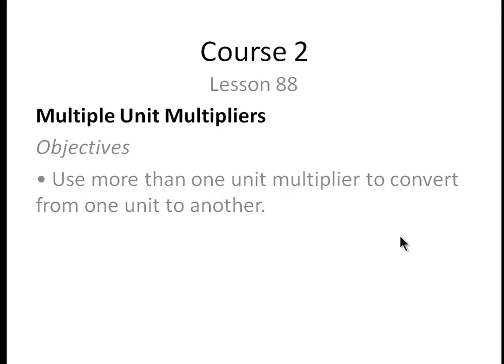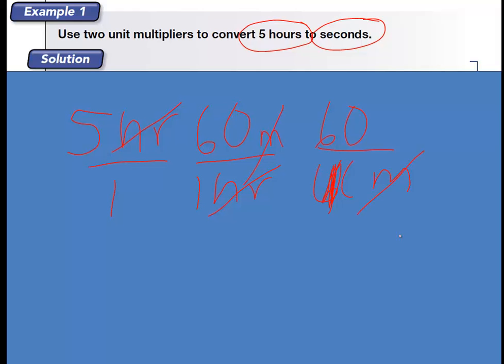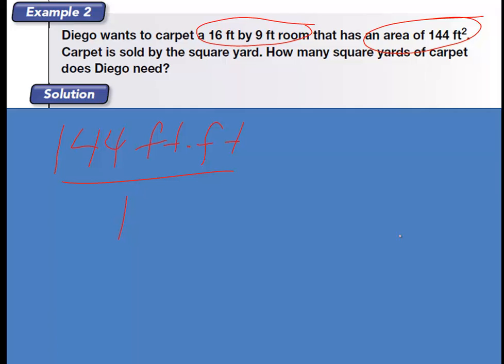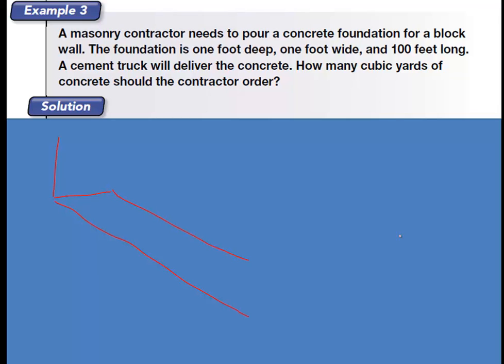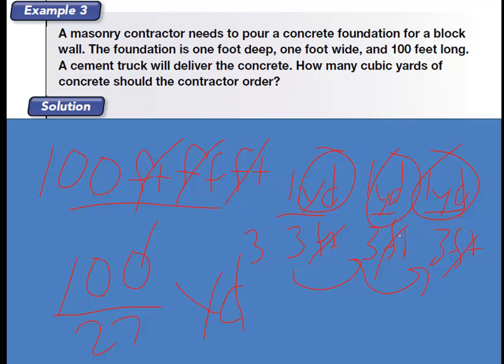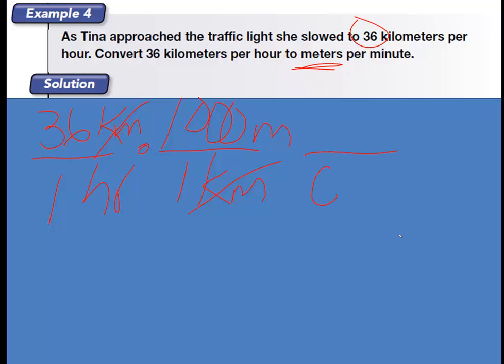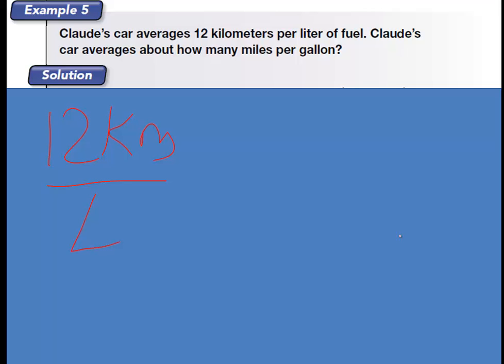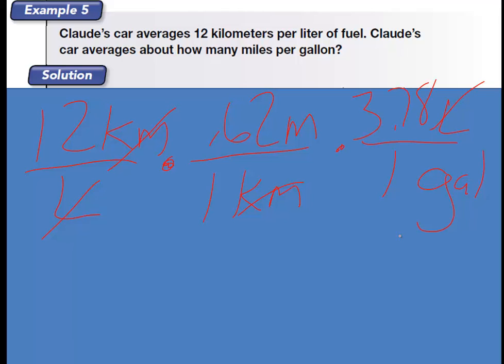Course 2 - Lesson 88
Multiple Unit Mulitipliers